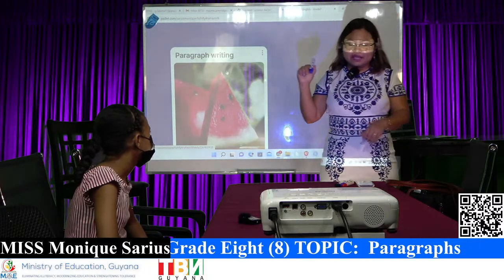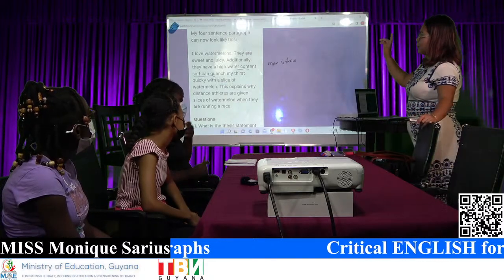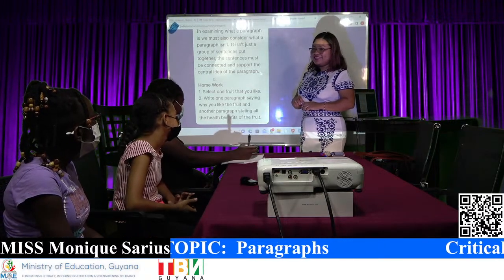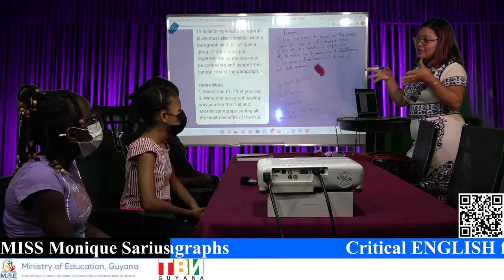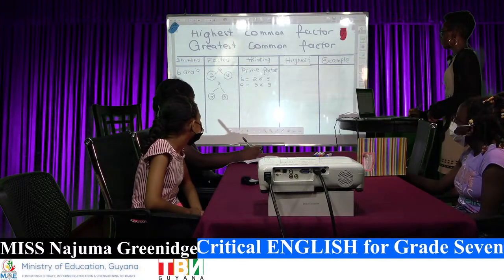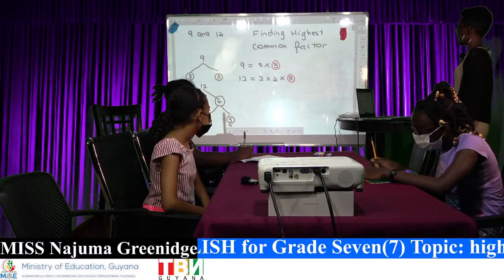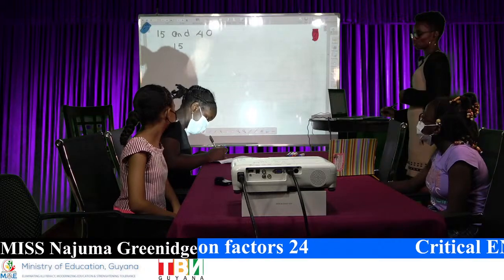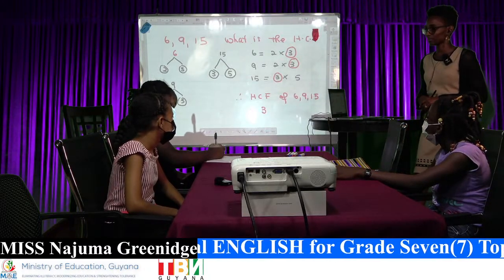Critical Mathematics & English for Grade seven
Today's topic: Paragraphs
Today's math topic: highest common factors 24